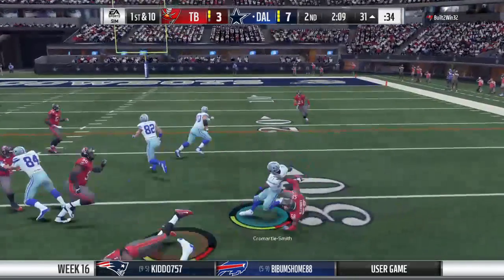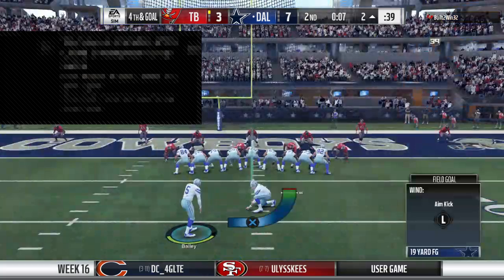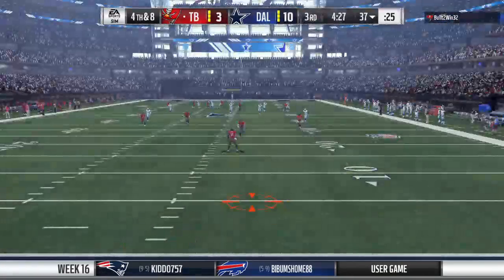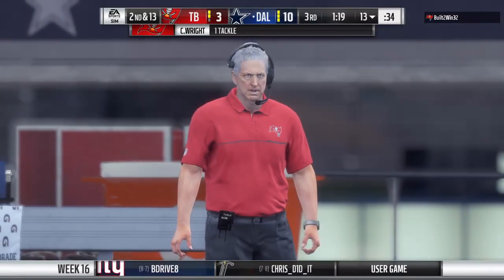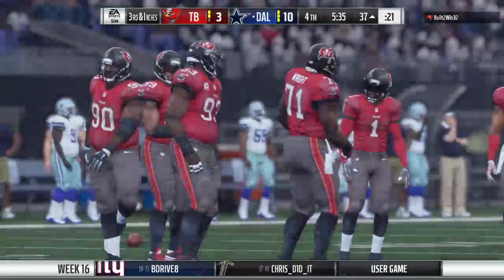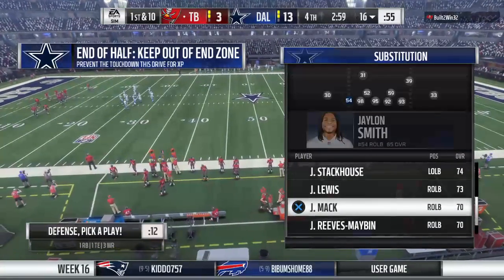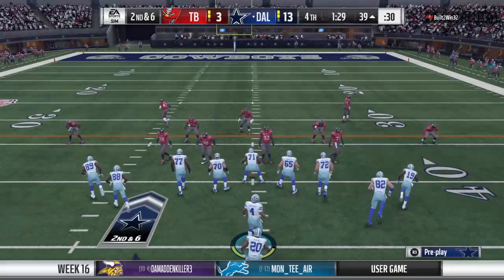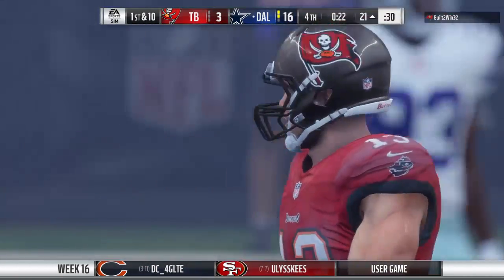dewey_225's Live PS4 Broadcast